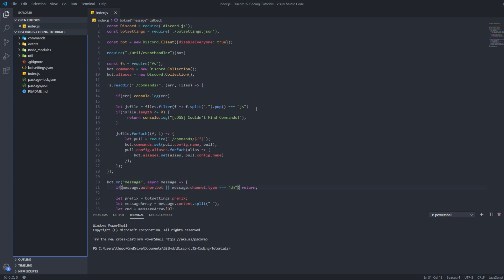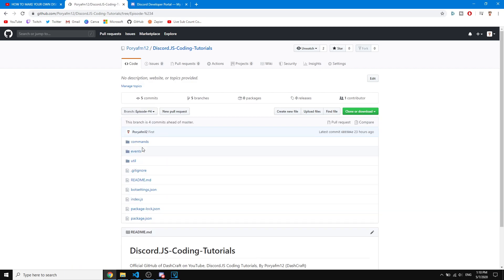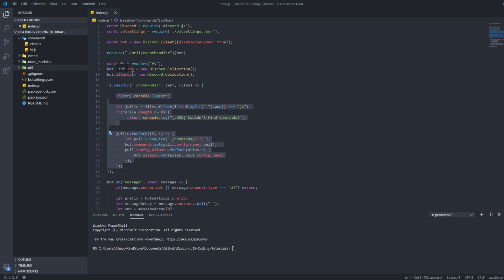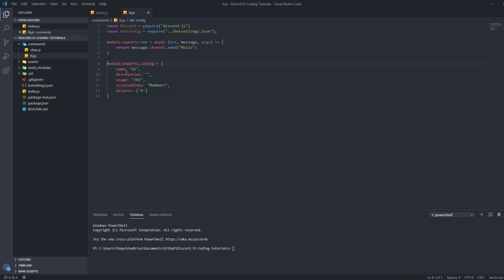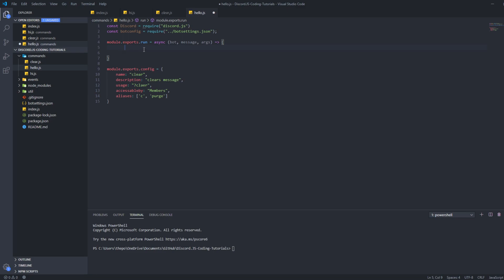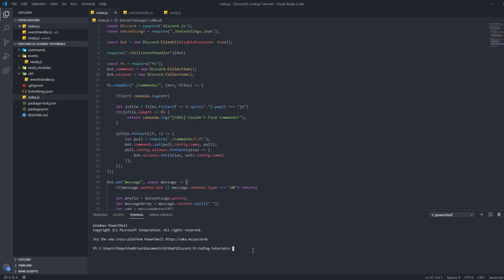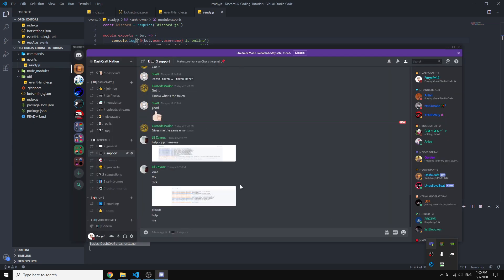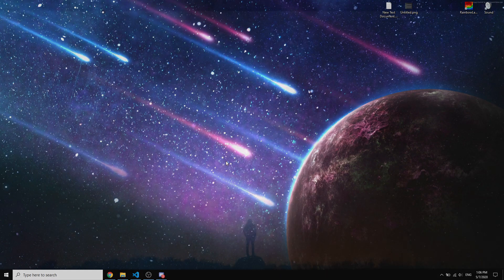Discord.JS Bot Coding - Event & Command Handler - (Episode #4) (v12!)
► Discord.JS Bot Coding - Kick & Ban Commands - (Episode #5) (v12!)